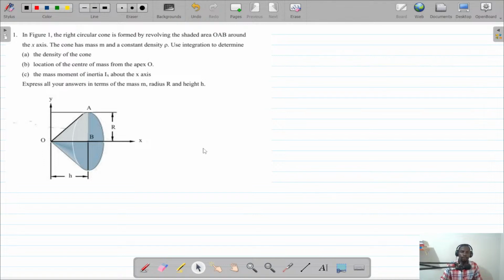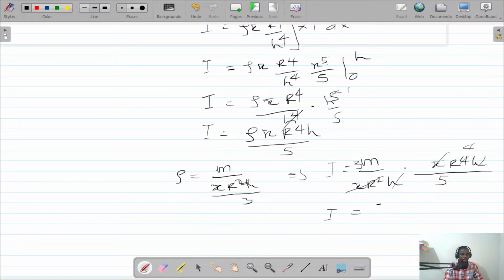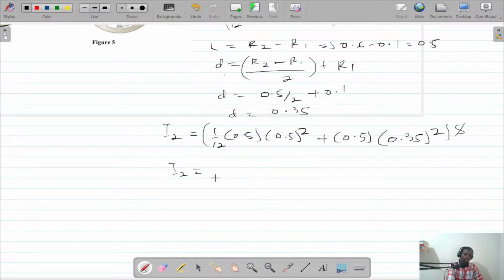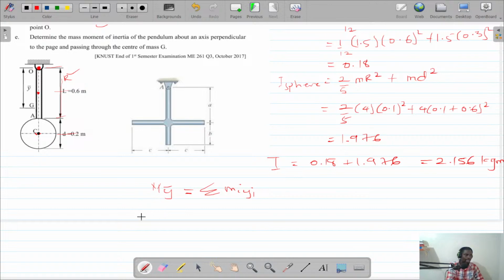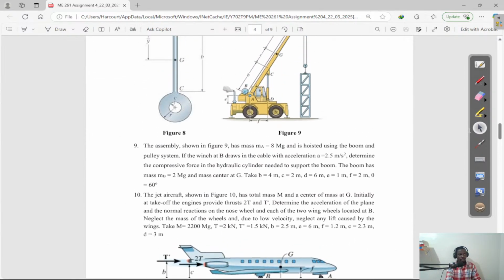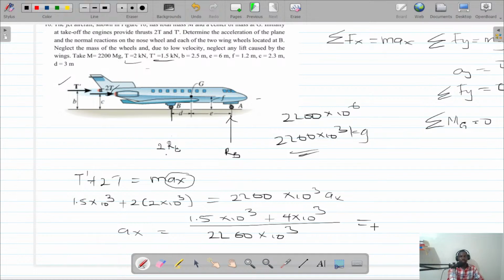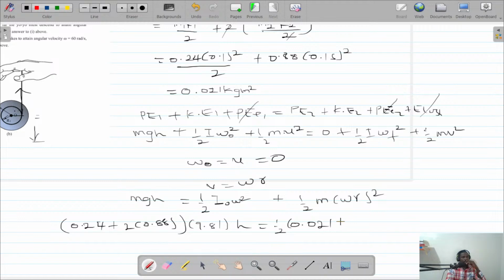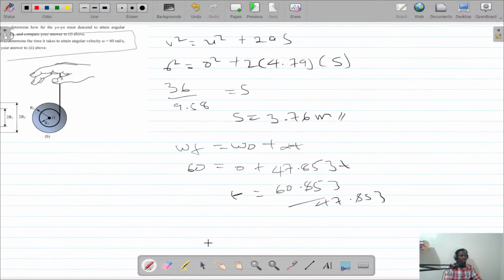📢 Live Problem-Solving & Concept Teaching: Dynamics of Solid mechanics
Join me LIVE as we explore key concepts in Dynamics of solid mechanics and solve real-world engineering problems! 🚀 This session will focus on:

✅ Moment & Product of Inertia – Understanding mass distribution in rotating systems
✅ Parallel Axis Theorem – Application in mechanical system analysis
✅ Design of Flywheels – Energy storage & optimization for machinery

This session is perfect for engineering students who want to deepen their understanding of rotational dynamics, improve problem-solving skills, and prepare for exams. Bring your questions and let’s break it all down together!